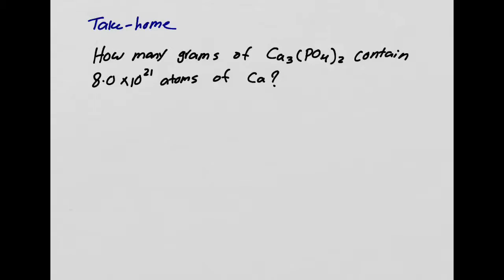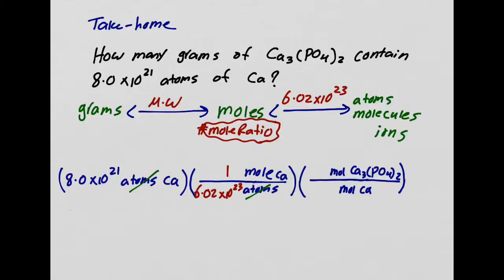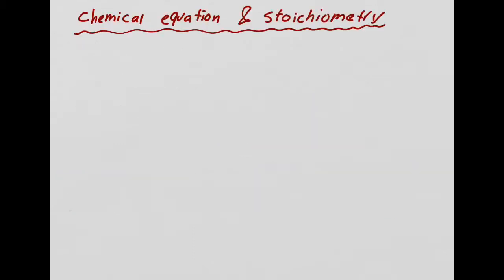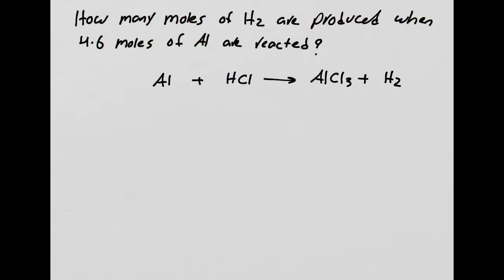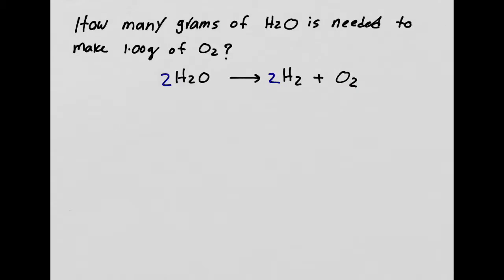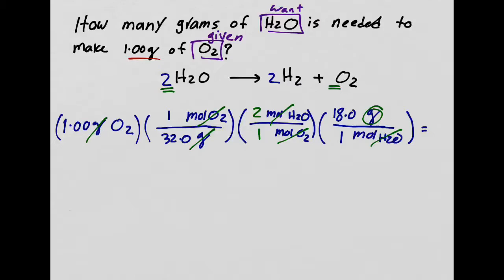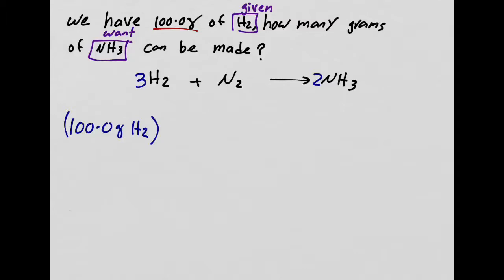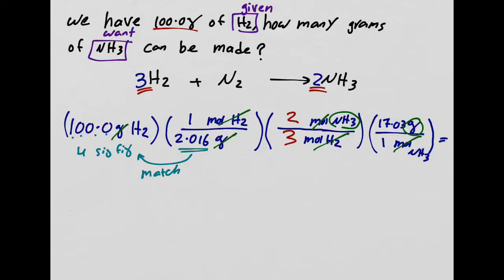Chem 1A-Lec 15-Stoichiometry